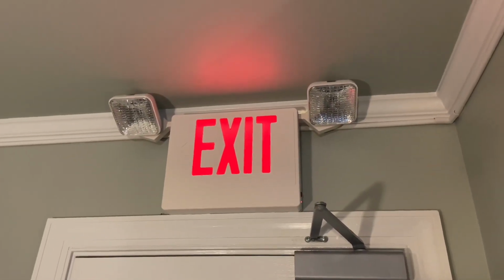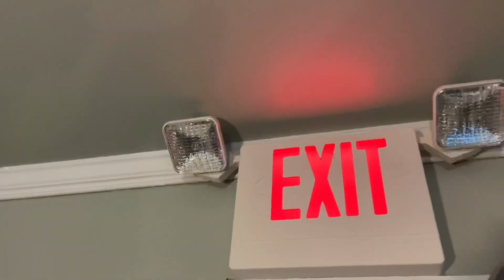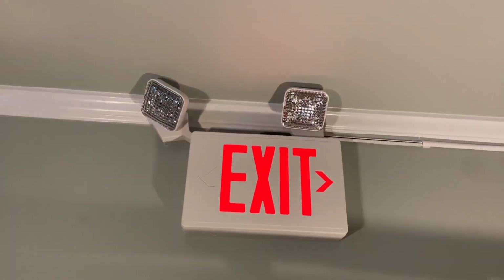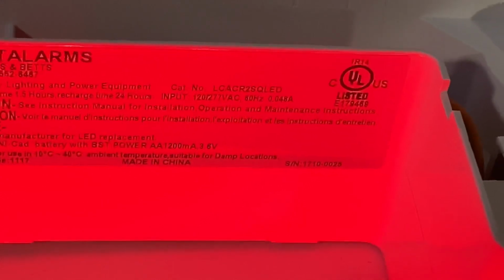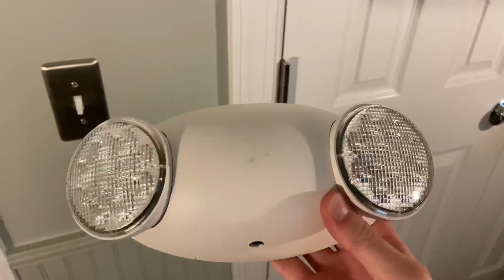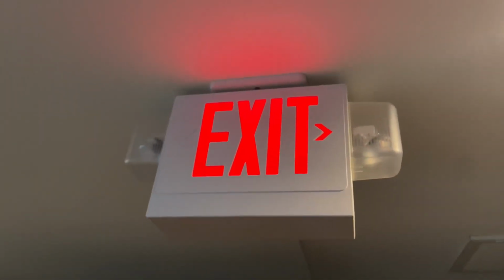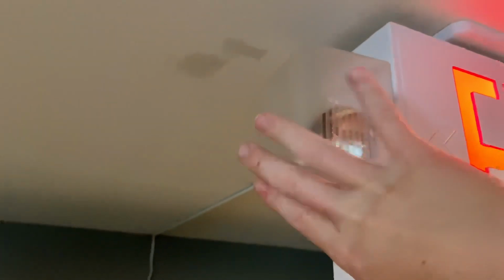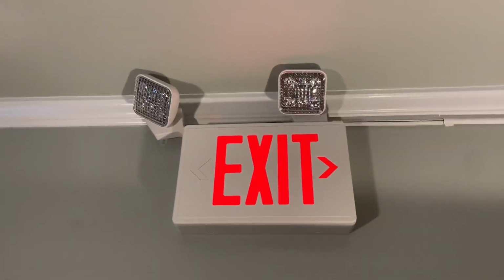Exit and Emergency | Episode 9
In the 9th episode of Exit and Emergency, I talk about generics. Usually I don’t like generic units, however the ones I show off are decent quality. I think they are better than most other generic models out there!

©️ExitSign250 - - Do not use any content featured without permission.